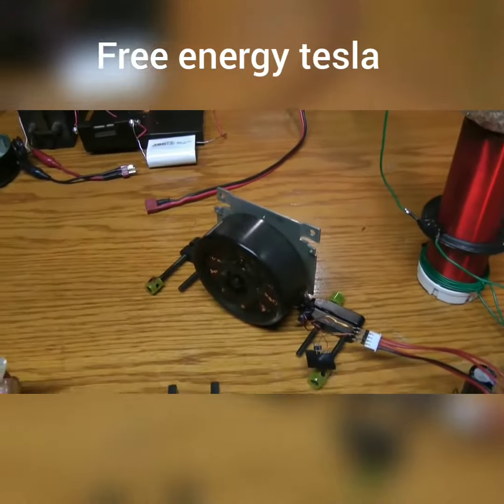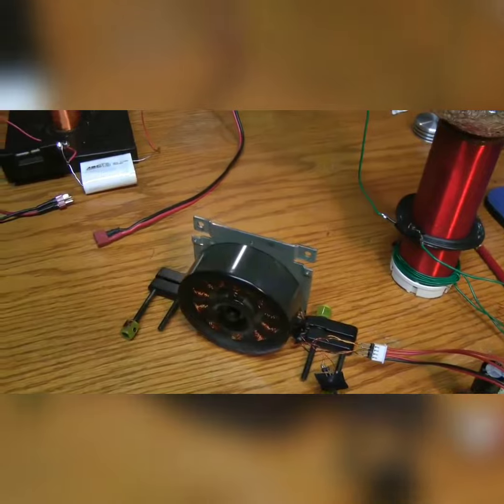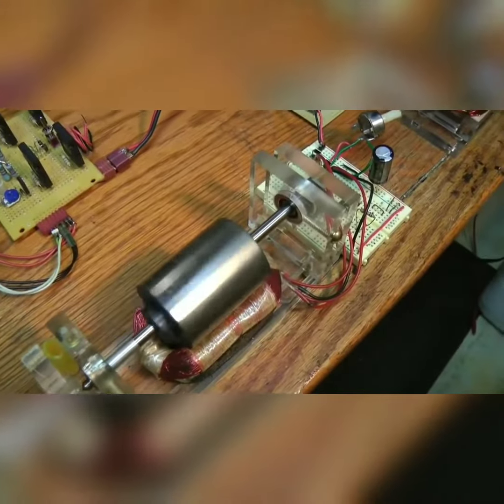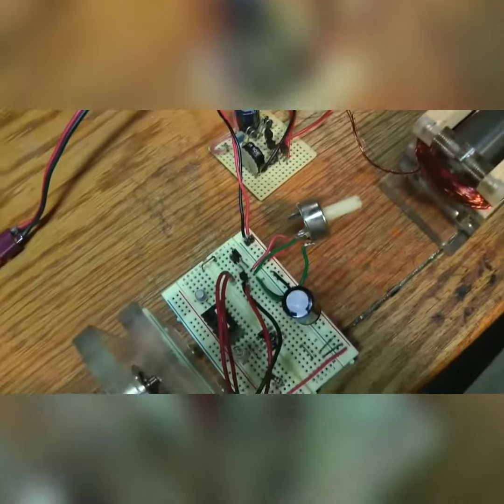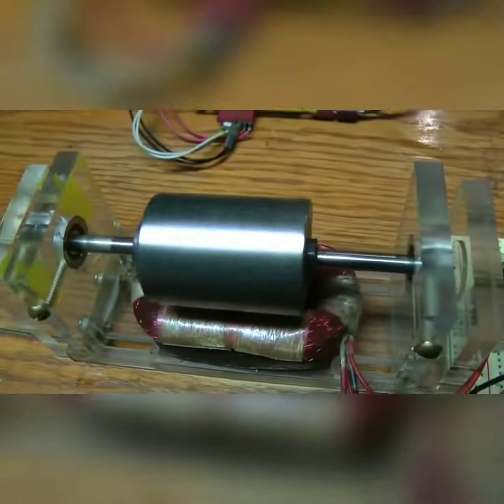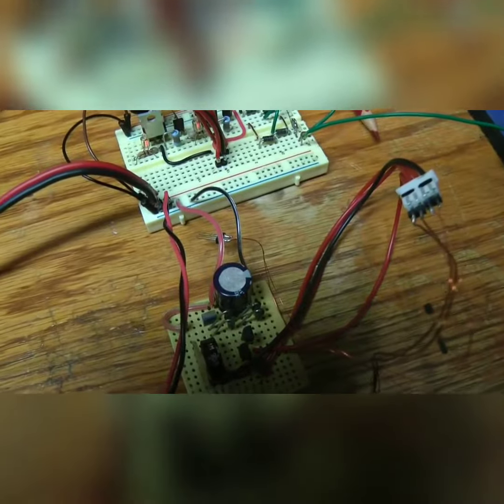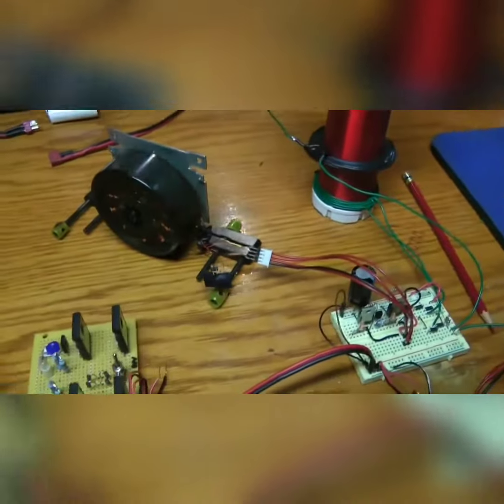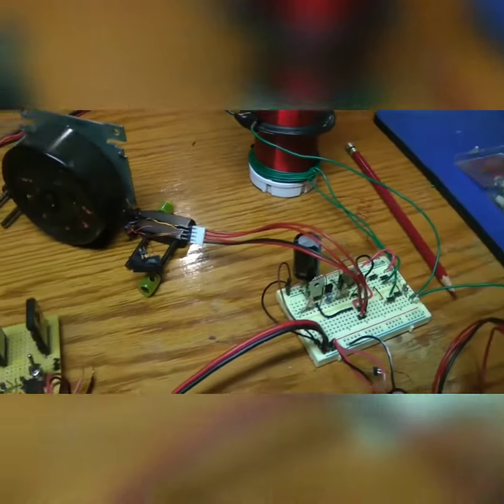tesla wireless energy